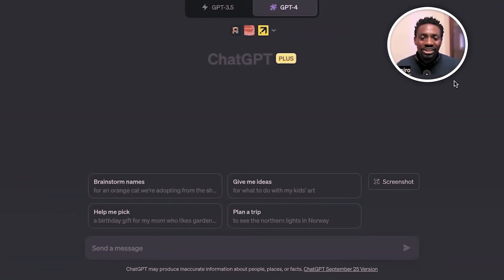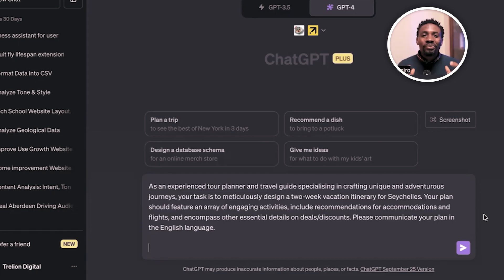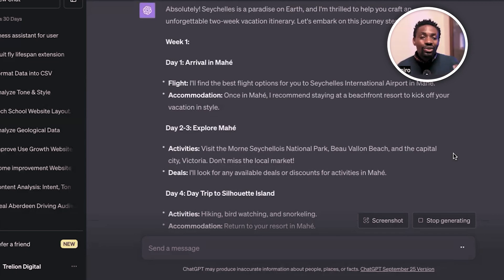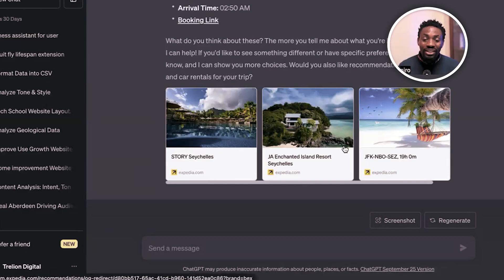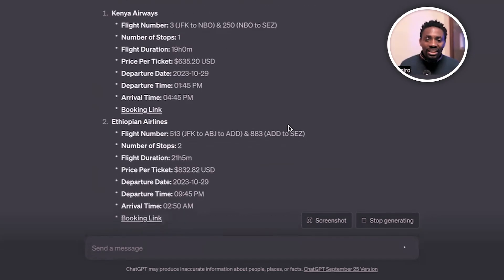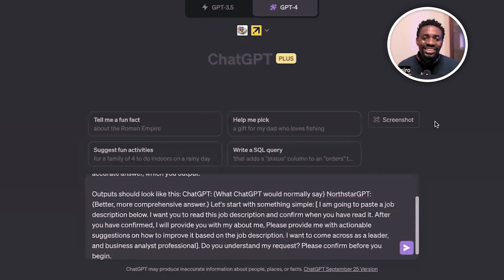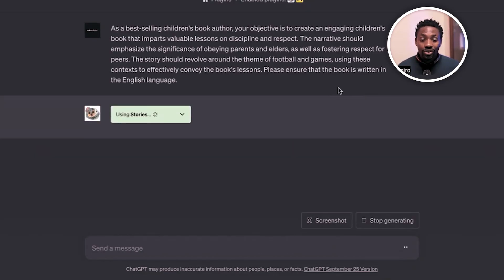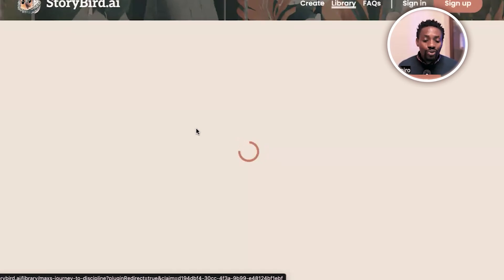The perfect prompt for ChatGPT (Use This Formula)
In this video, I break down the ultimate Chat GPT prompt formula and use cases. This prompt structure would 10x your results and make you more productive.

To create a prompt that gets the results you want, remember these key elements:

1️⃣ Role: Define the role you want the AI to take in the conversation. Are you seeking advice, information, or a creative idea?
2️⃣ Specialising: Specify the topic or domain you want to focus on. The more precise, the better!
3️⃣ Task: Clearly state the task you want the AI to perform. Do you need it to explain, generate, summarise, or something else?
4️⃣ Tone: Describe the tone you'd like the AI to adopt. Is it formal, friendly, professional, or something else entirely?
5️⃣ Language: Specify the language style you prefer. Is it casual, technical, or any other style that suits your needs?

Use this framework to improve your prompts and get the most out of your AI interactions.

🌟 SOCIAL 🌟